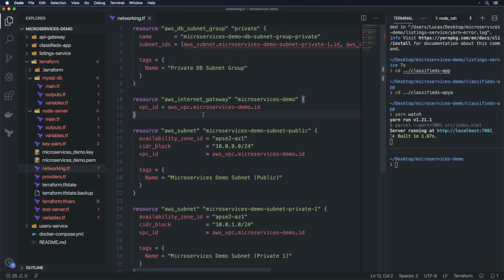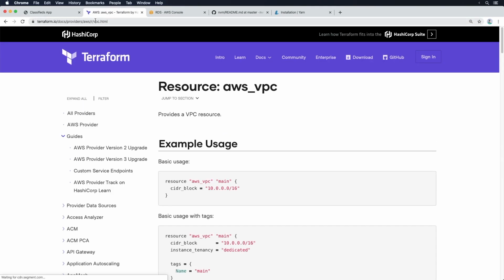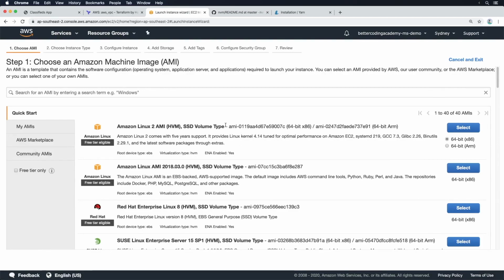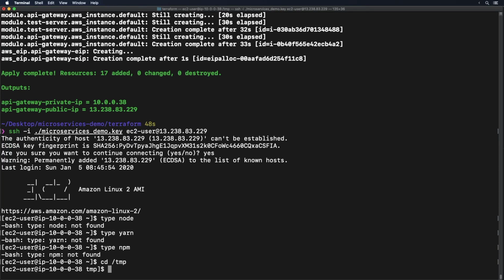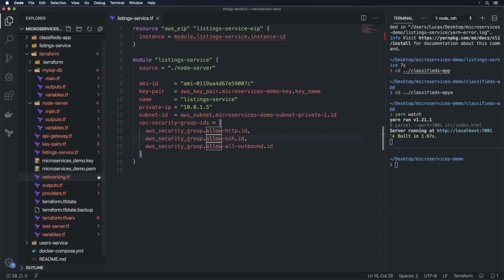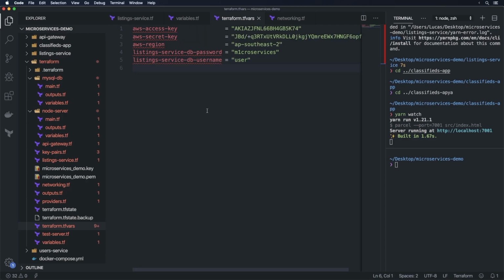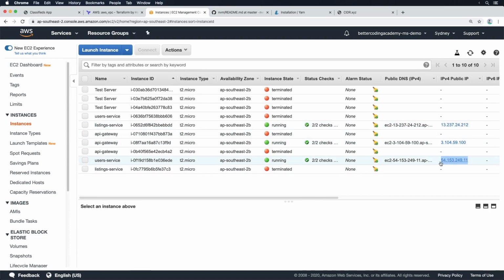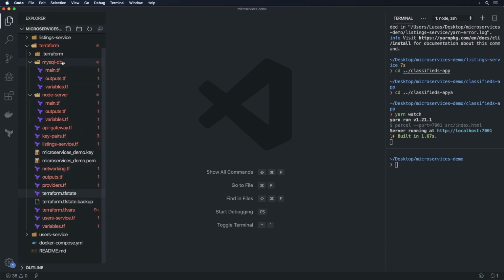Deploy a React/Node.js App Using Microservices onto AWS using Terraform | Part 3 | Code With Me!